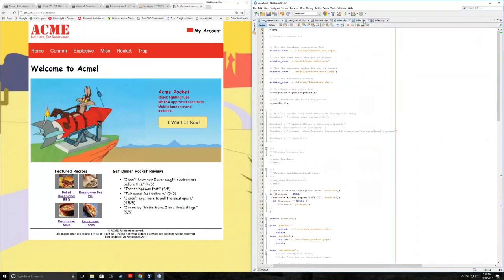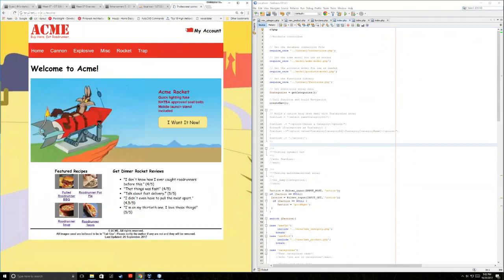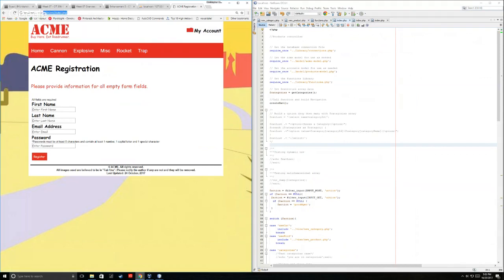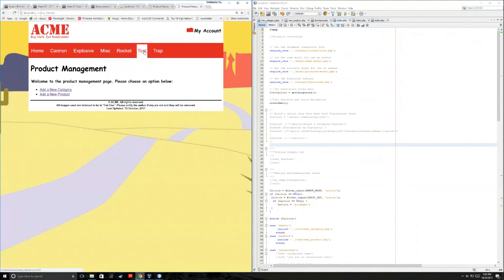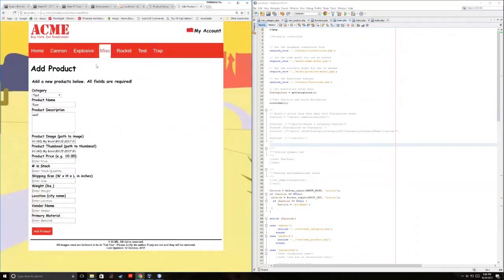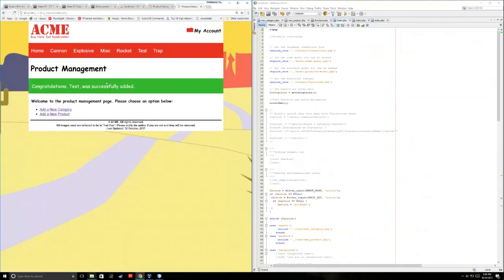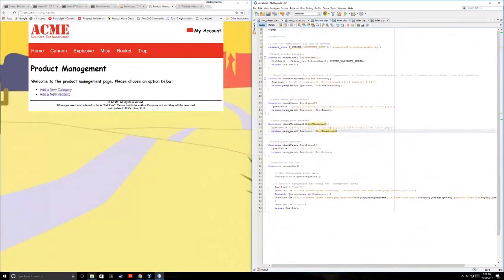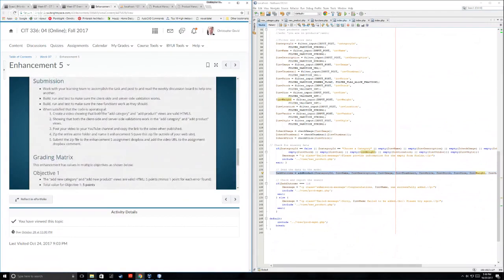CIT 336 Enhancement 5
Adding Client-Side and Server-Side Validation